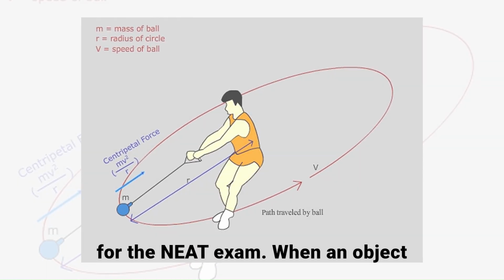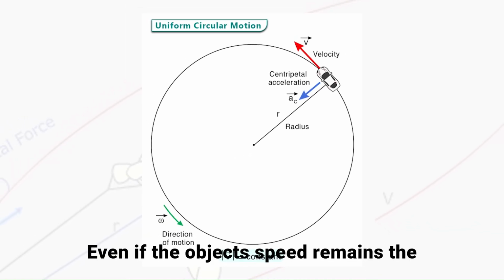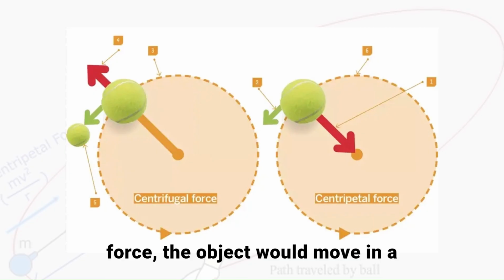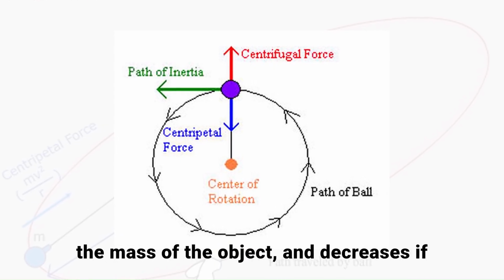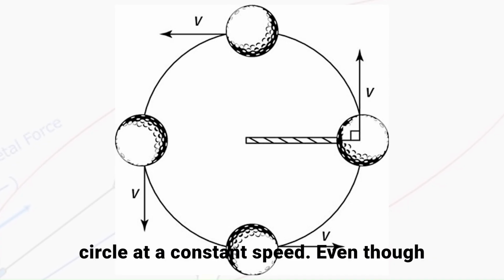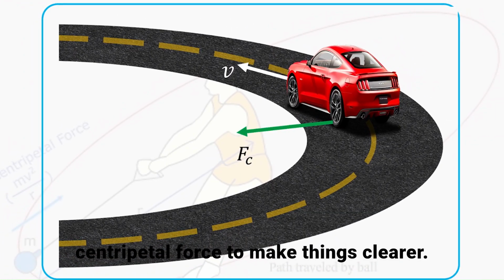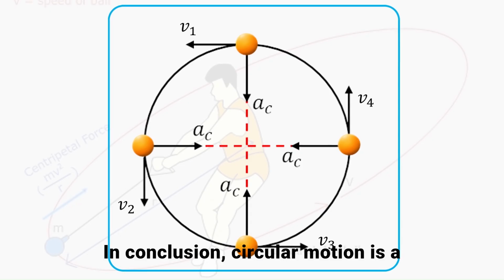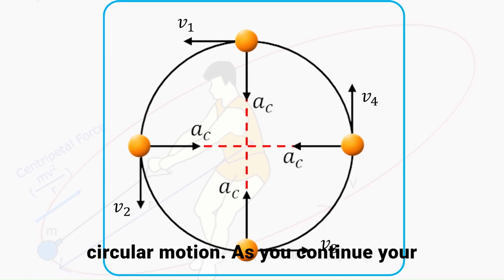Circular Motion & Centripetal Force | Examples & Applications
Circular motion occurs when an object moves along a curved path. The force that keeps it moving in a circle is called centripetal force, always directed toward the center of the circular path.

🔹 Key Concepts:
✅ Uniform Circular Motion (UCM): Motion with constant speed but changing direction.
✅ Centripetal Force (F = mv²/r): Required to keep an object in circular motion.
✅ Centripetal Acceleration (a = v²/r): Acceleration towards the center.

🔎 Real-World Examples:
✅ The Moon orbiting Earth due to gravity.
✅ A car turning on a curved road (friction provides centripetal force).
✅ Riders on a merry-go-round held by tension and friction.
✅ A stone tied to a string and swung in a circle.

Understanding circular motion is crucial in designing highways, satellites, and amusement park rides!